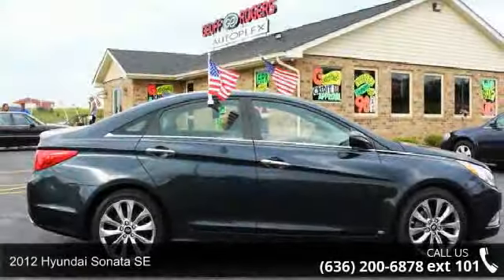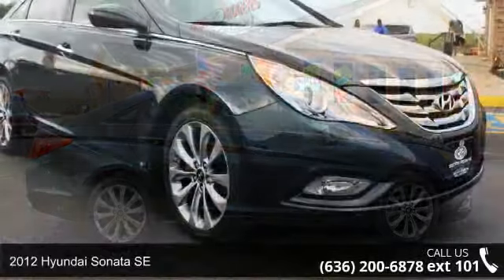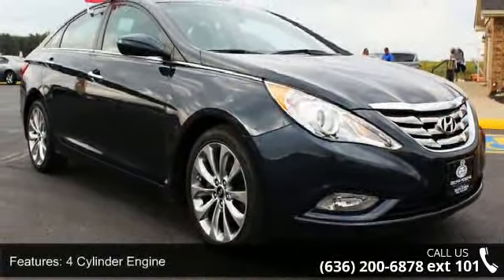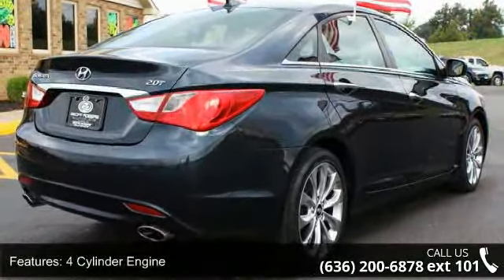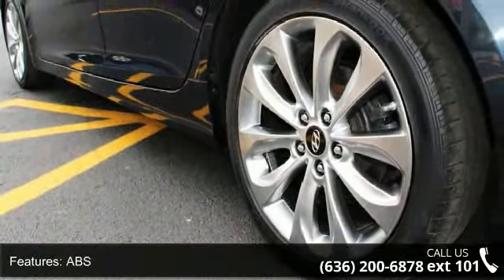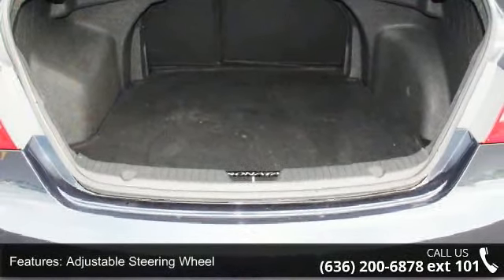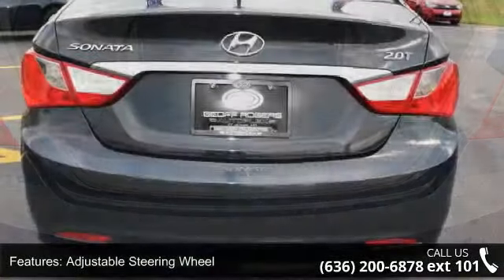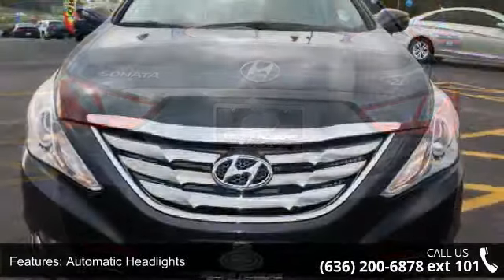2012 Hyundai Sonata SE - Geoff Rogers AutoPlex North - Eo...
For Sale in Eolia, MO 63344